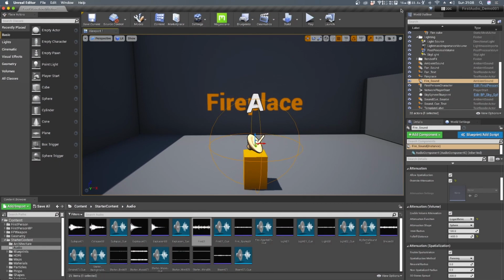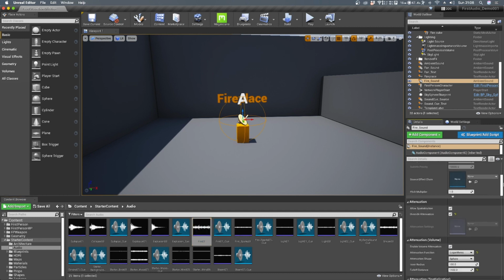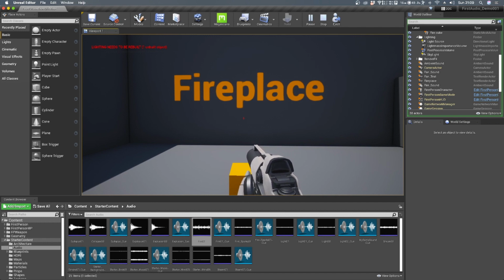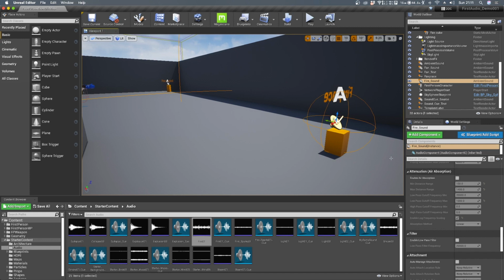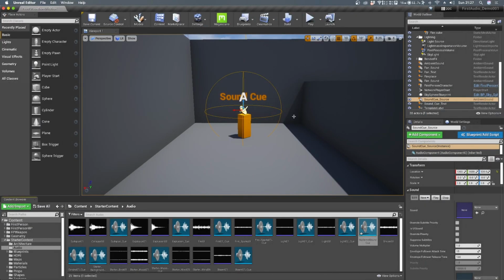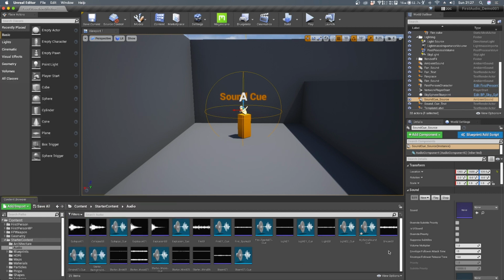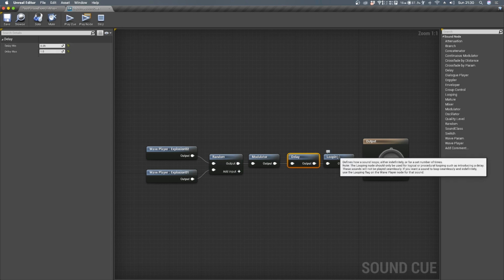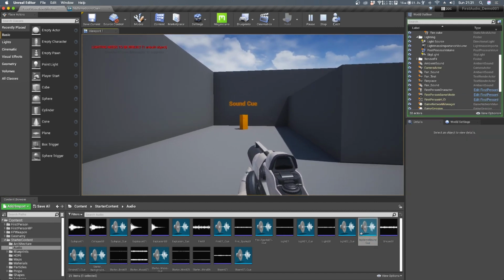Attenuation and Sound Cue - Studying Game Audio (Day 2)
This video shows how ambient sounds and attenuation functions work. As well as the sound cues which are audio objects that encapsulate complex sound design tasks in a node graph.